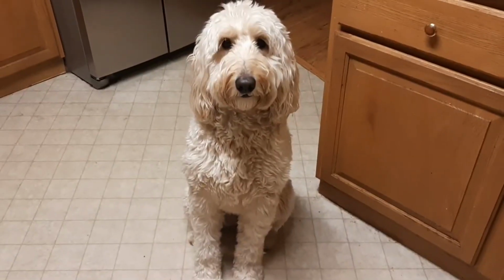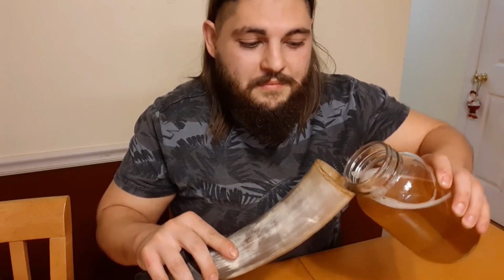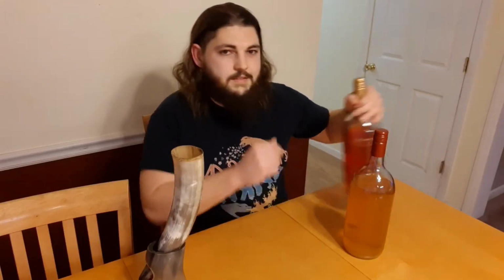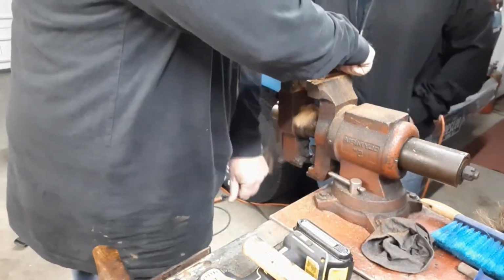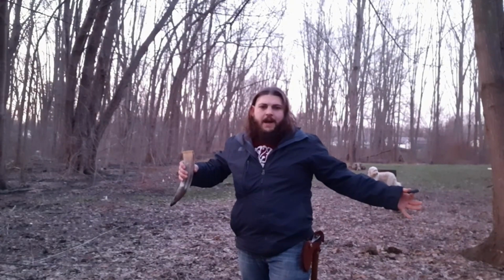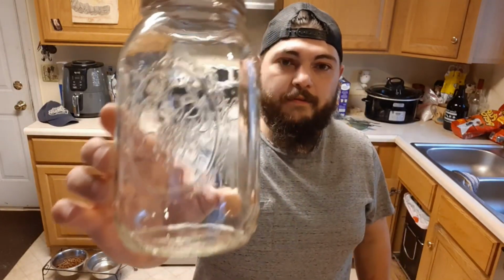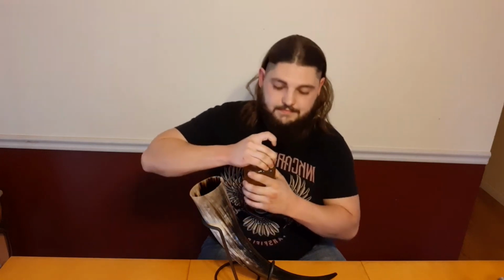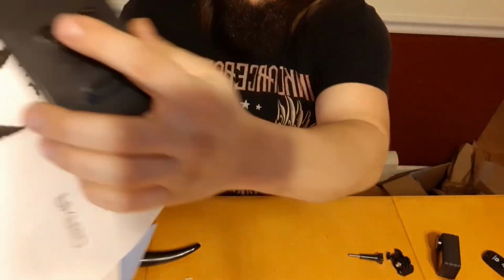Making Mead at Home Season 1 All in One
Musician: Michael Ramir C.